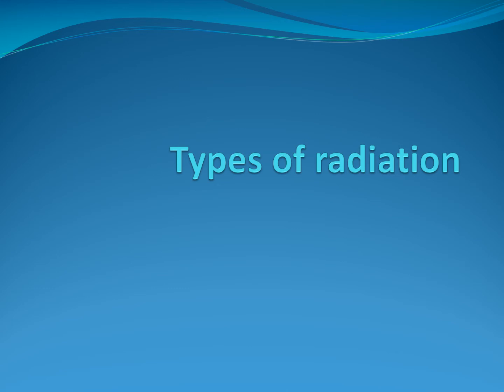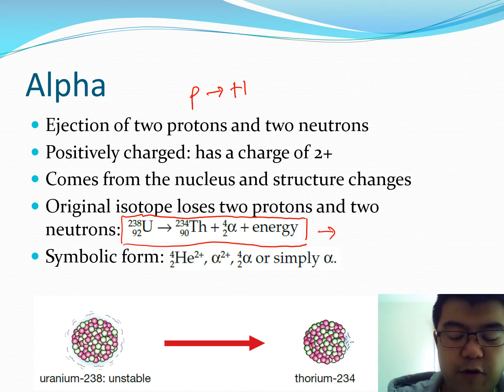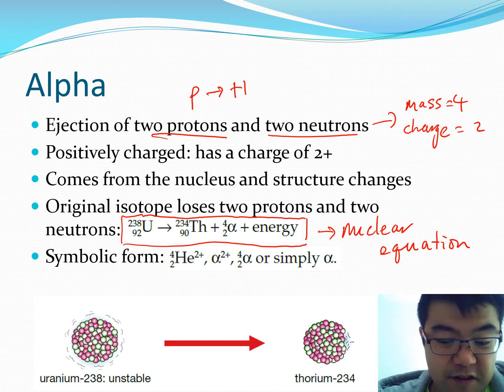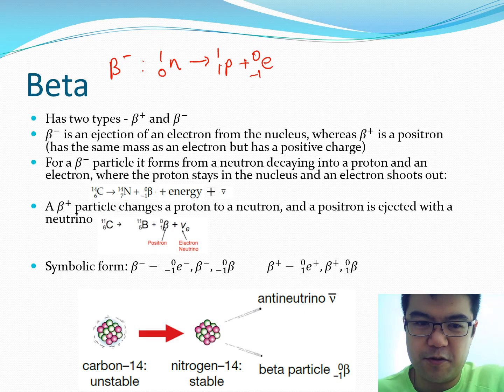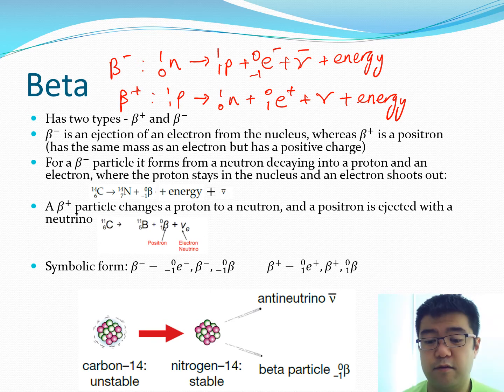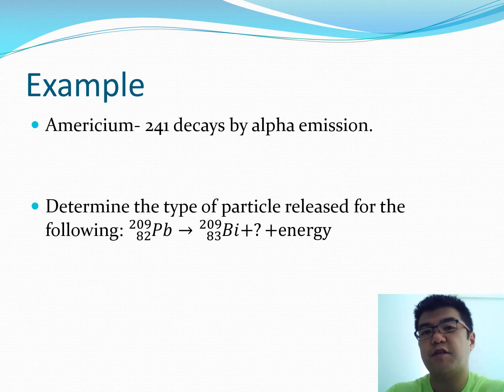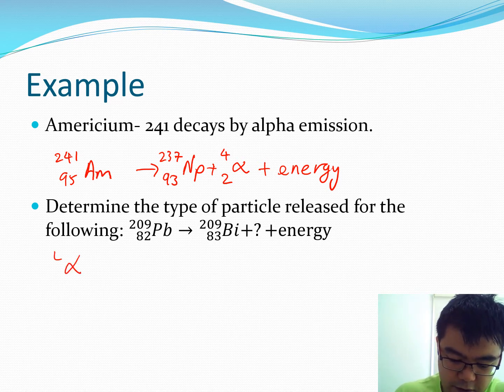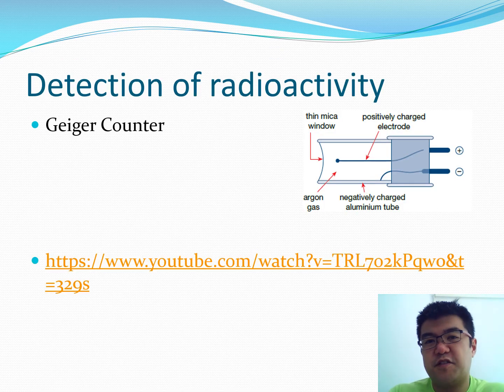2 Types of radiation